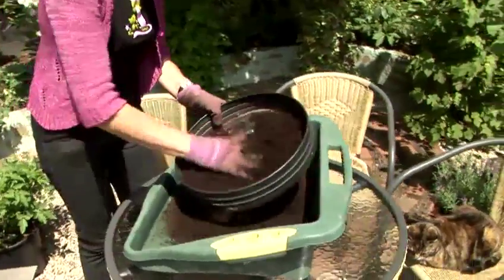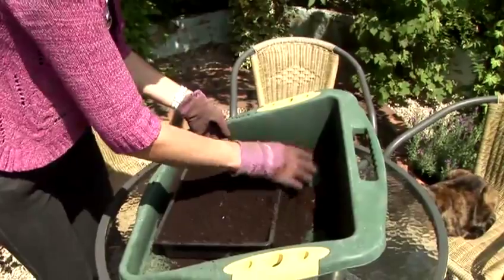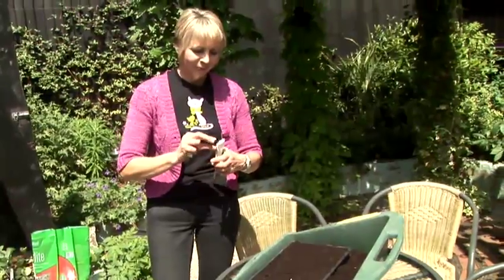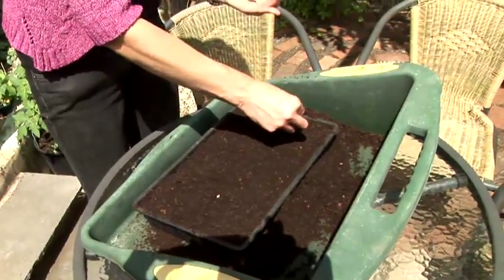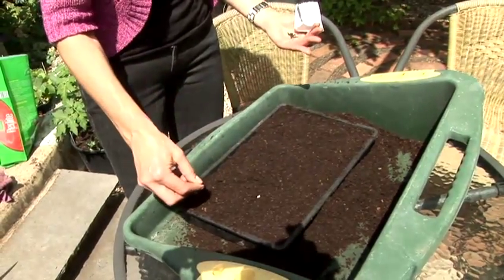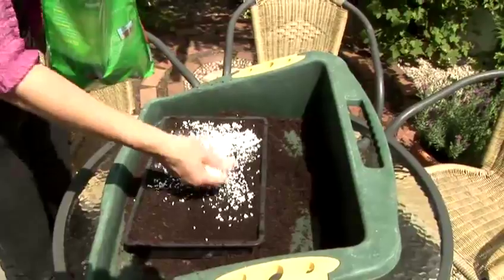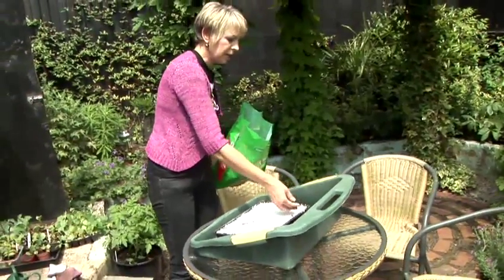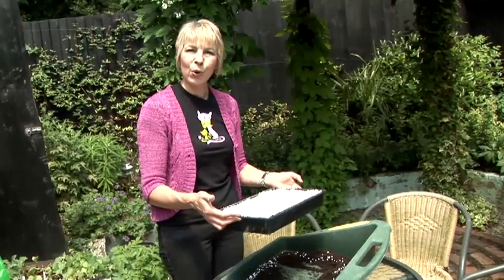How To Grow Vegetable Seeds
This guide shows you How To Grow Vegetable Seeds.